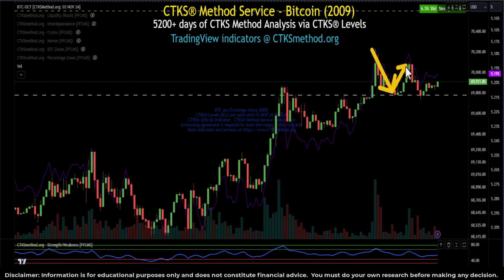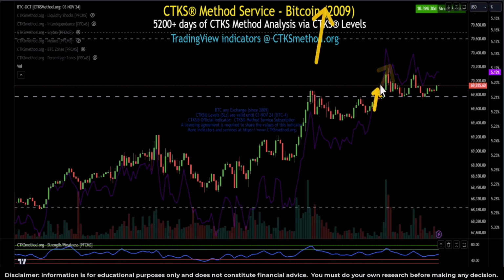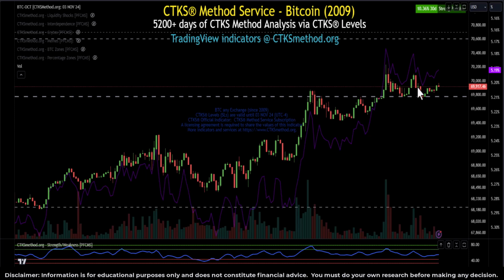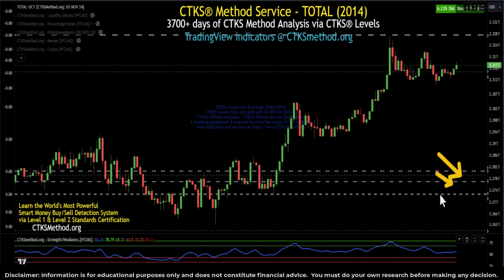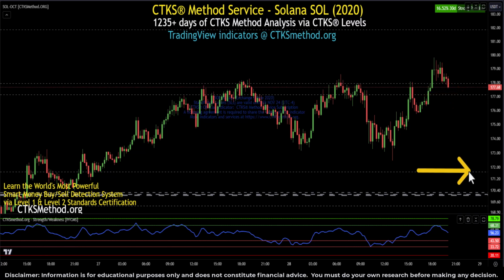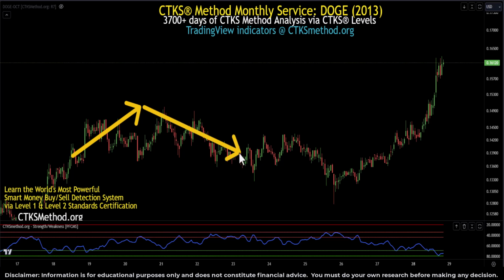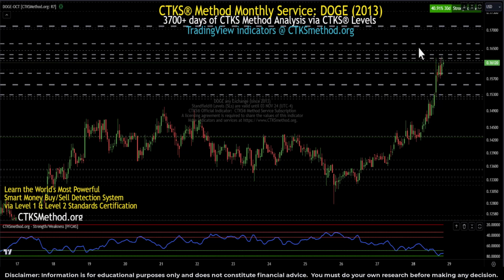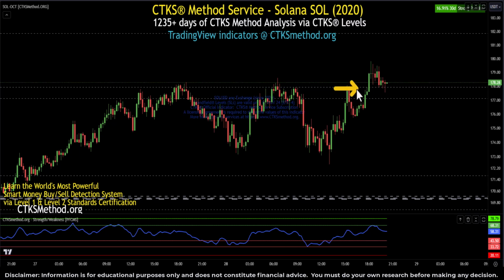Bulls vs Bear price levels - Bitcoin, Solana, Doge, Total Crypto Market Cap [CTKSMethod BTC]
Let's explore the structural levels and what to look for in crypto.
FREE: Profiting from CTKS Method Structure (Conditions apply: Expires Dec 2024)

Official CTKS NFT:
👉  KenFT: